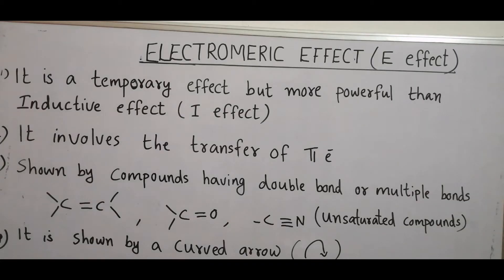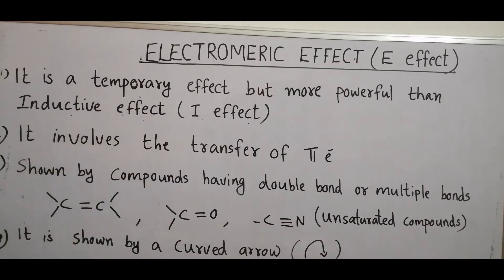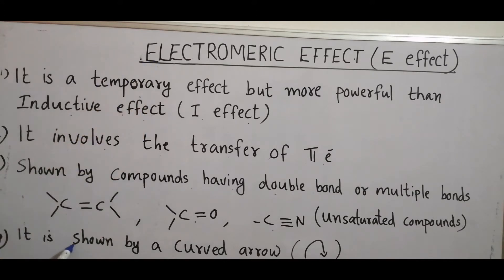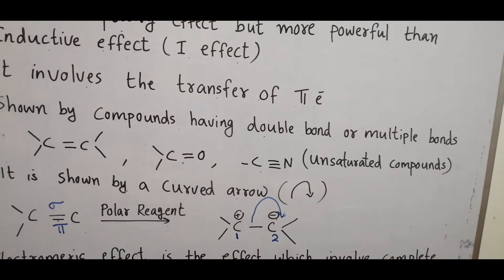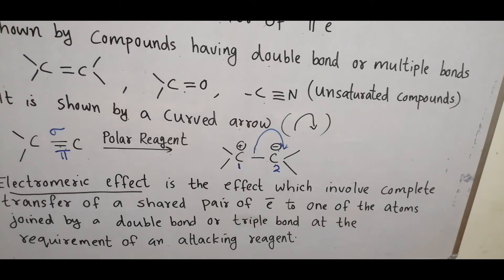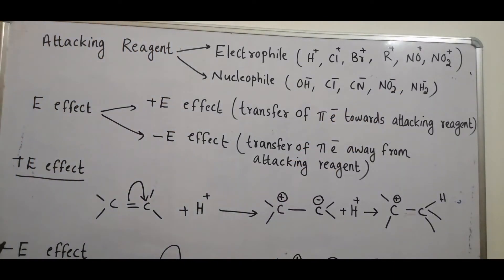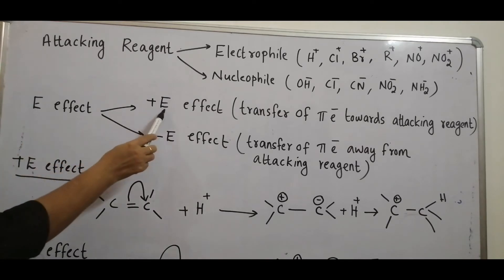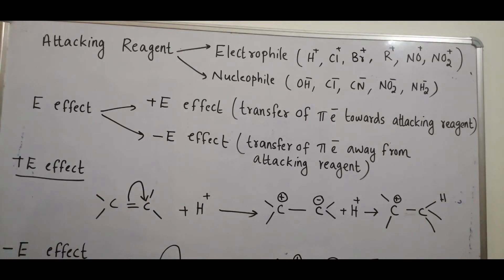Electromeric Effect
Explained Electromeric effect  and Comparison of Electromeric Effect and Inductive Effect.